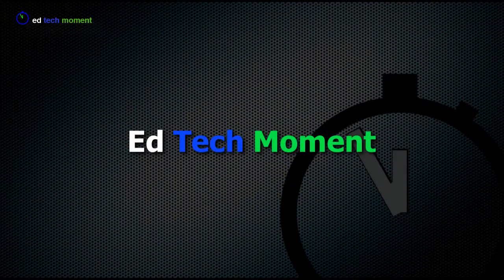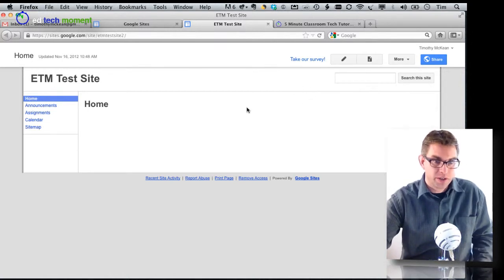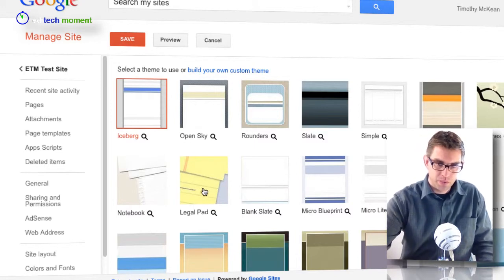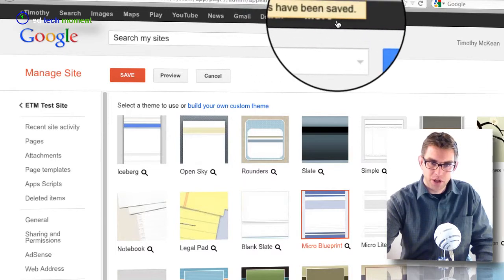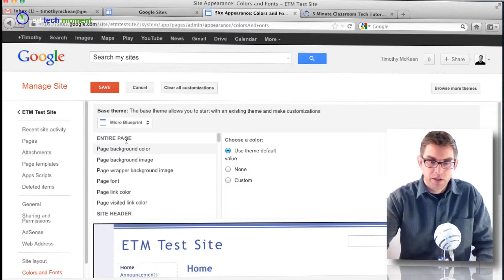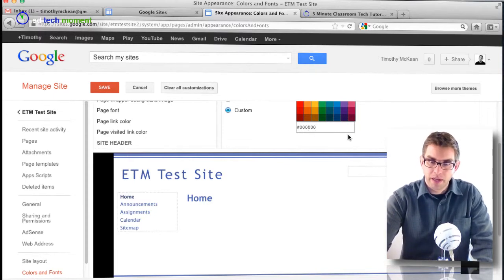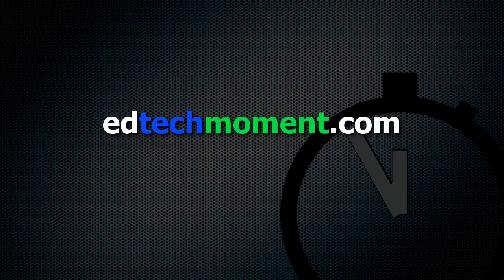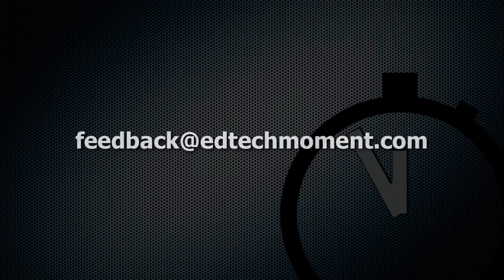Episode 38: Customizing your Google Sites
for more video tutorials like this

Today we are taking a look at how to begin customizing your Google Sites using the built in themes and customizing fonts and colors.